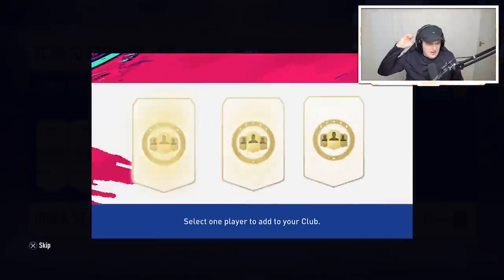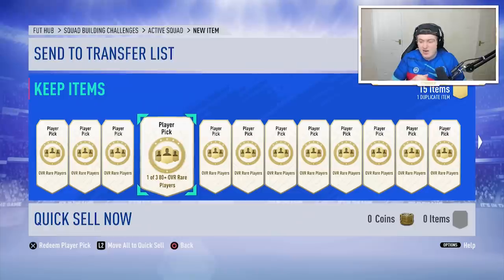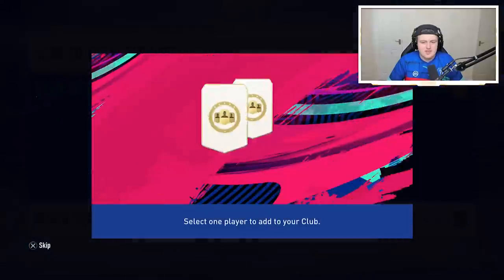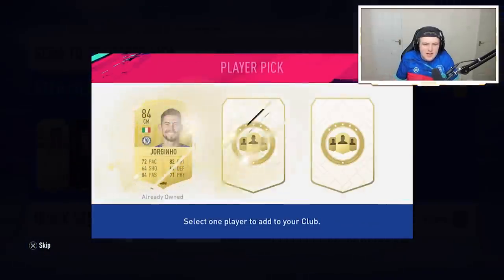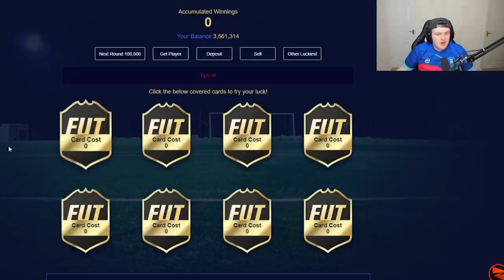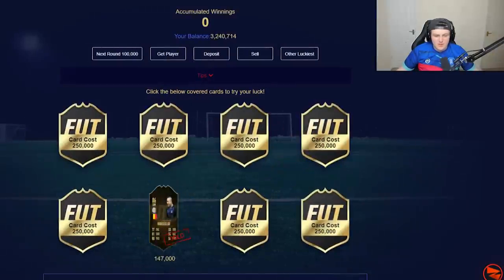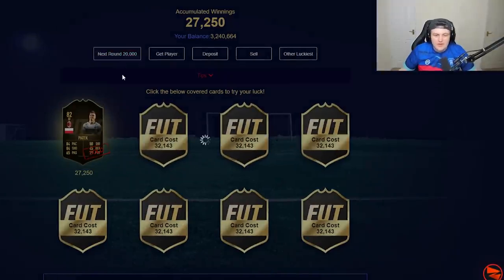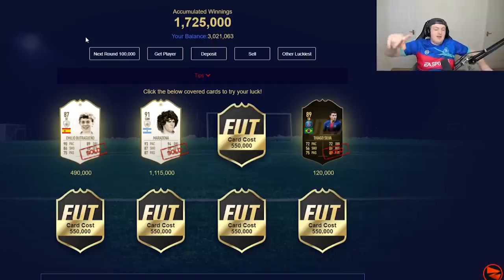PRIME ICON IN A PACK! 35X RARE PLAYER PICK UPGRADE! FIFA19 ULTIMATE TEAM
Fifa 19, Ultimate team, FUT birthday, SBCs, 80+, OVR, Rare player pick, Upgrade, SBC, 3 Player, Player pick, 3x 80+ Player pick, Prime Icon in a pack, Icon in a pack, Icon packed